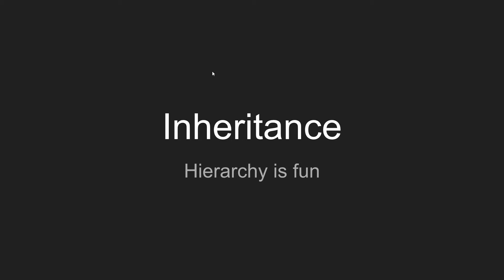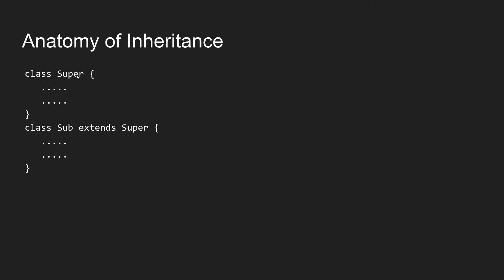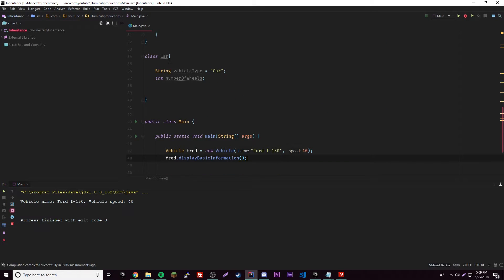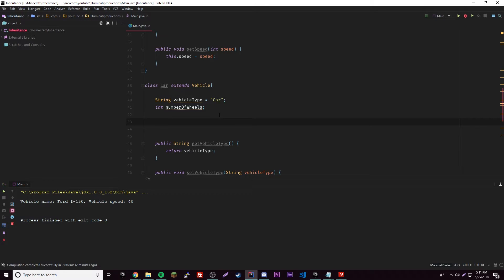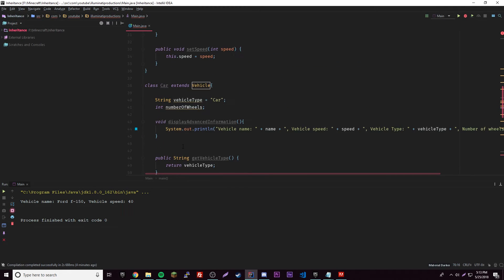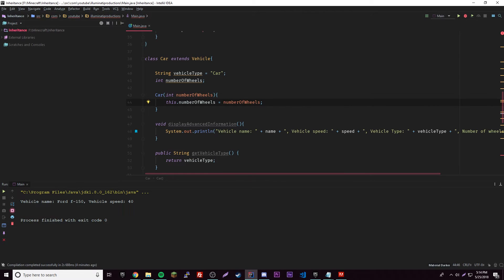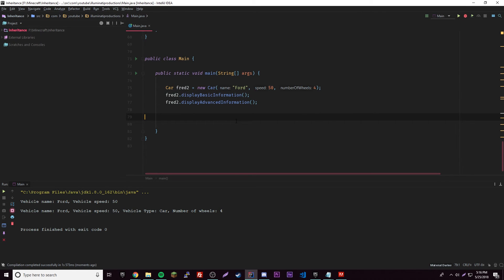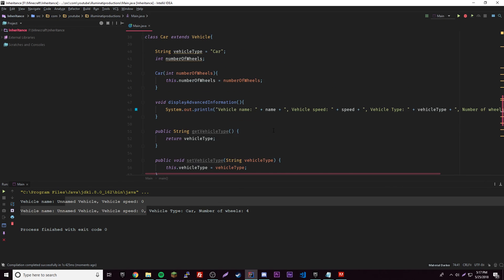Java Complete Tutorial Ep. 24 - Inheritance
In this episode of the Java tutorial, I show you how to use inheritance within java.